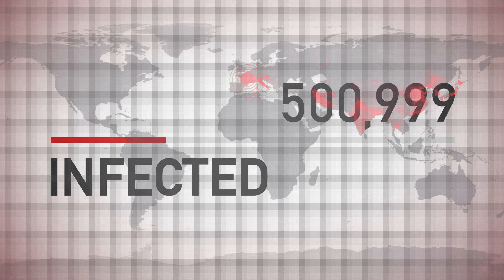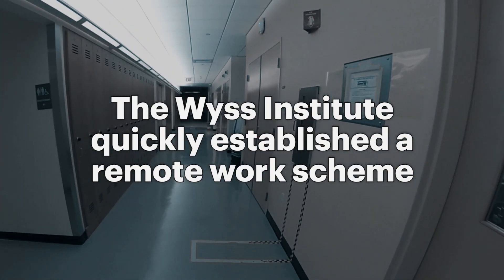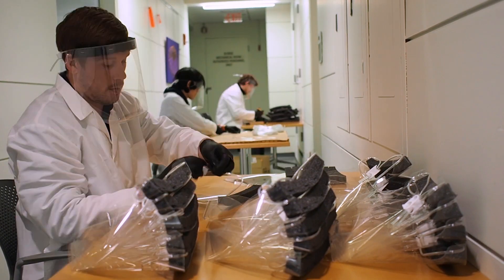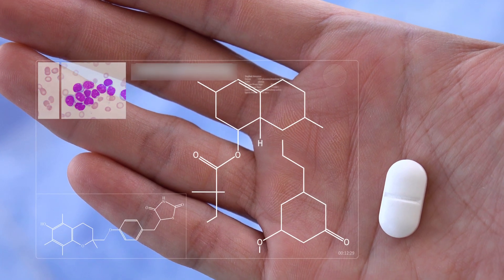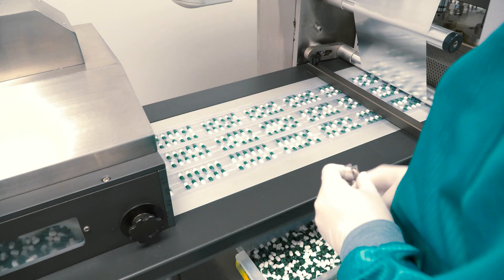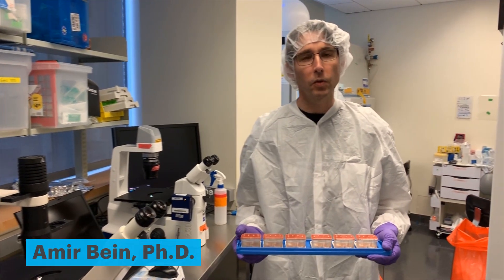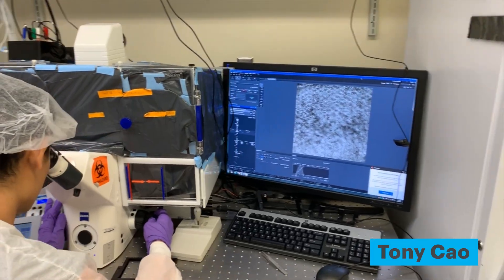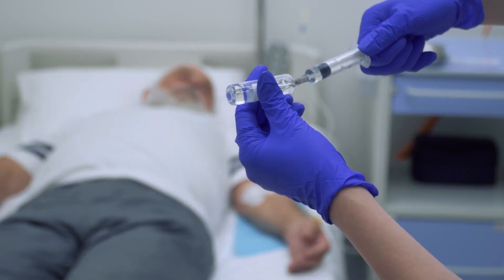Beating Back the Coronavirus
When the coronavirus pandemic forced Harvard University to ramp down almost all on-site operations, members of the Wyss Institute community refocused their teams, and formed new ones, in order to fight COVID-19 on its multiple fronts.

Part of these efforts include building new pieces of personal protective equipment that were delivered to frontline healthcare workers, developing new rapid and wearable diagnostics, using a drug discovery pipeline to identify and test FDA-approved drugs and novel compounds, and are advancing a vaccine platform that could give the ultimate protection against the virus.